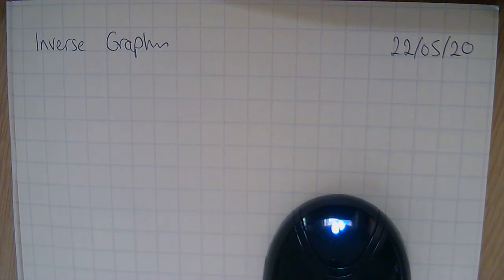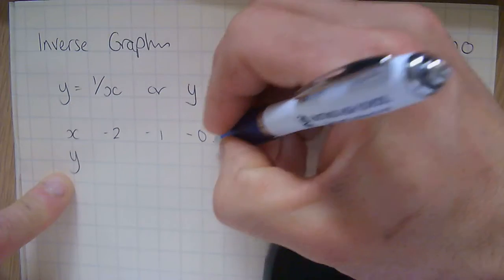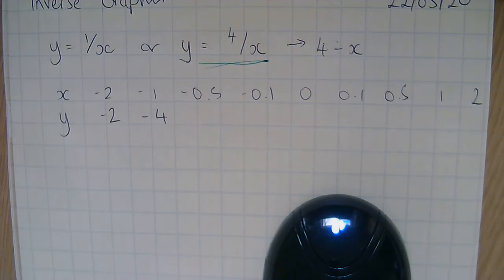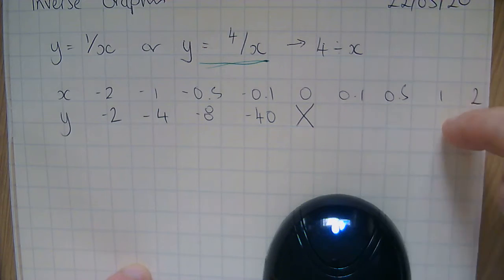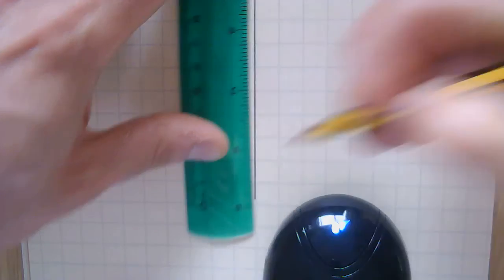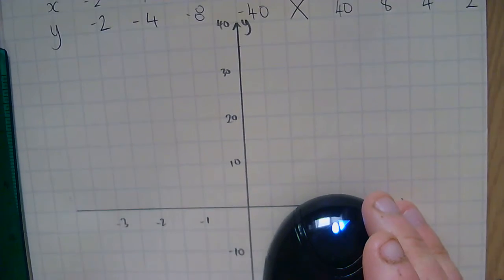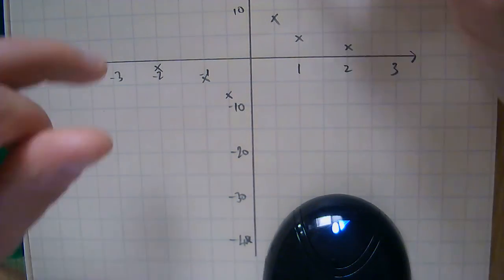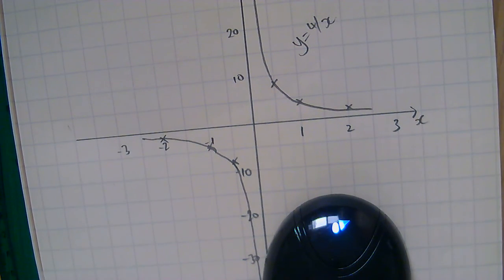Inverse Graphs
Video on how to do inverse graphs